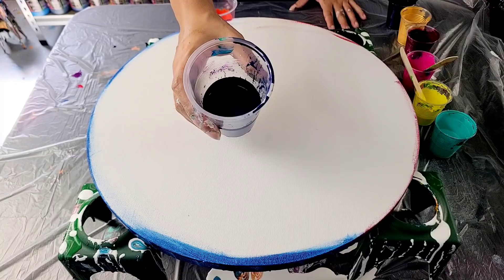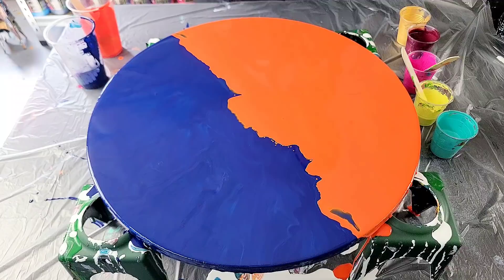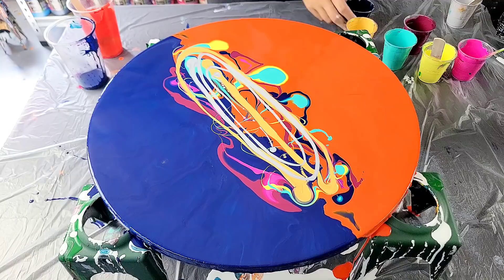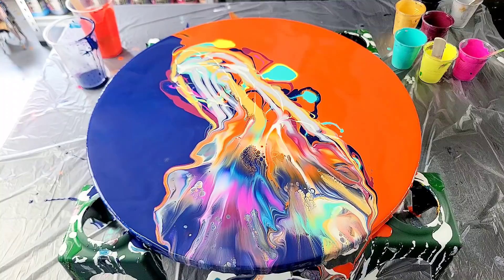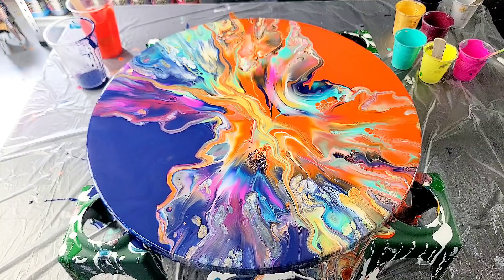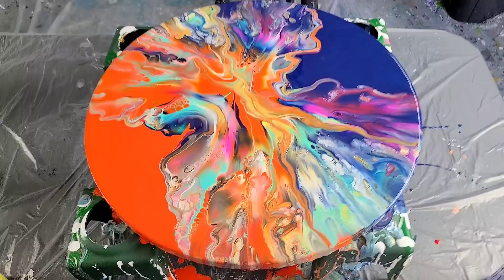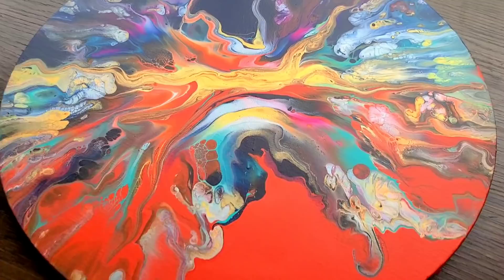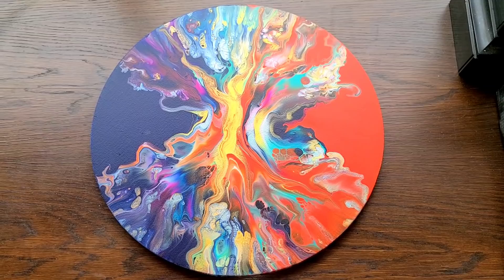Gorgeous Indigo + Orange Round Split Color Dutch Pour / Pour Painting / Acrylic Pouring / Fluid Art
Love this half n half split color combo! Reminds me of clemson colors LOL! The gold and silver just shine in this one. No paints left behind! You can make beautiful art with left over paints as well!!! The indigo color was a color that i scraped off of my drippings off of my plastic. You can make it so there is very little waste when doing this type of art!

Colors used: black, white, silver, primary blue, permanent blue violet, pyrrole red, cad orange, azo yellow deep hue, blue-green, sky blue
Canvas is 16 in round

Time Stamps:
0:00 intro
0:42 spreading base acrylic paint colors
1:37 layering the colors for the split color acrylic pouring painting
3:12 the blow out
5:00  wet result of acrylic pour painting
5:40 dried result of fluid art painting
6:29 happy painting